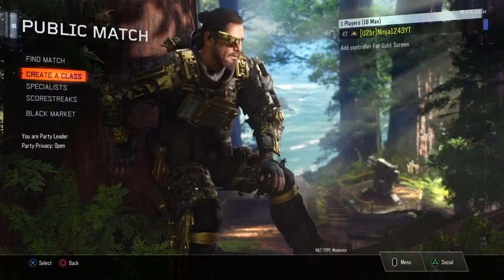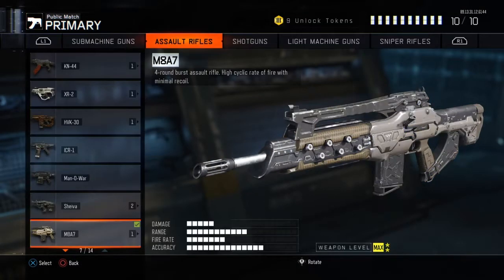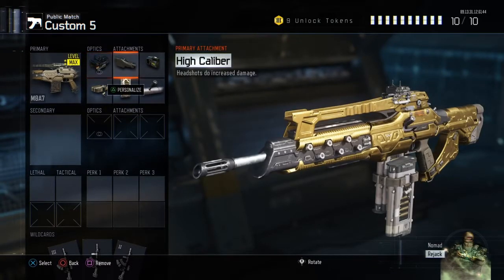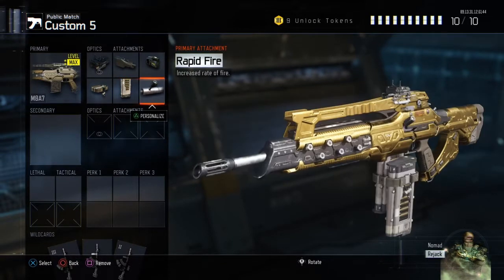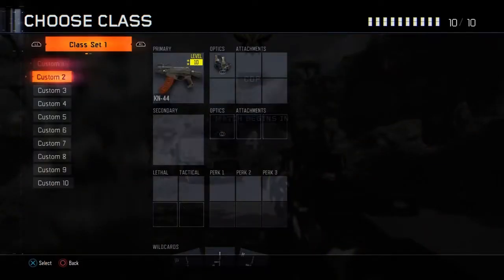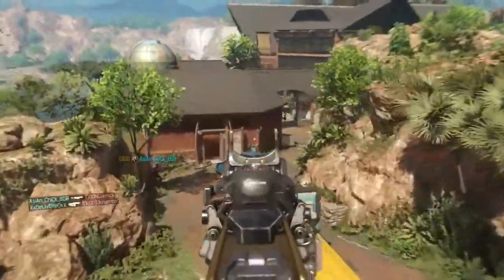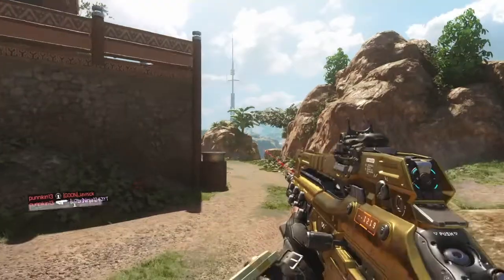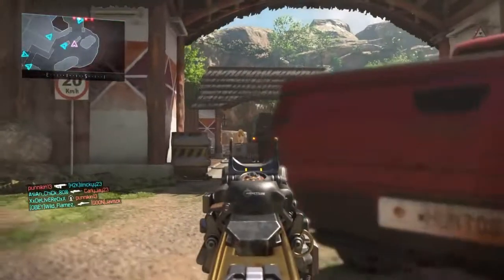MBA7 gun/class review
CAN WE GET TO300 BY THE END OF THE WHENEVER

And remember if you guys want the grips i use for my controllers go